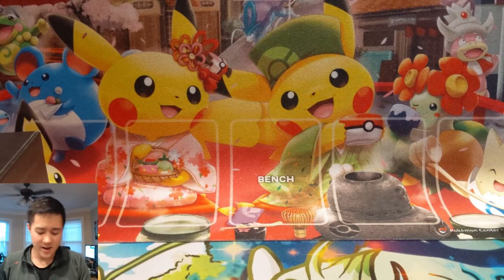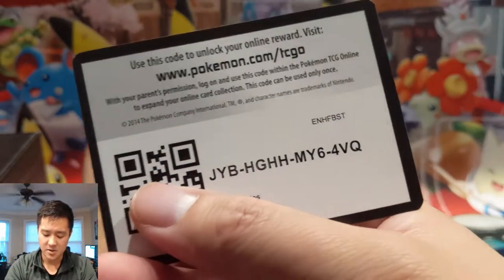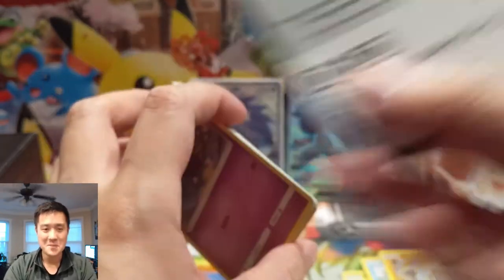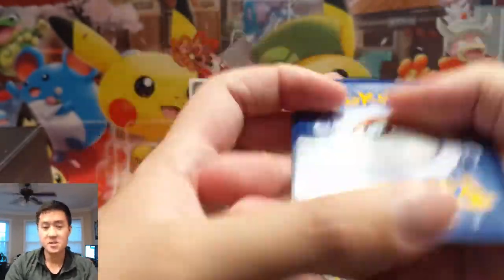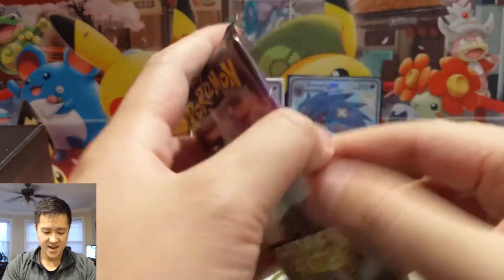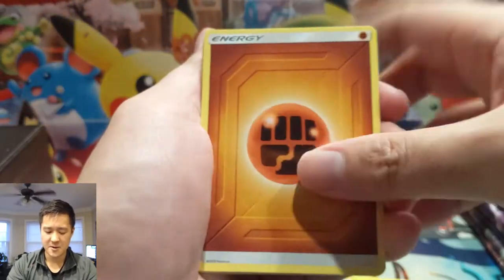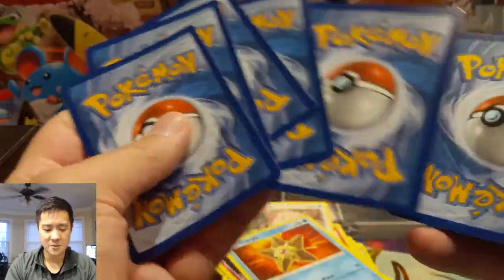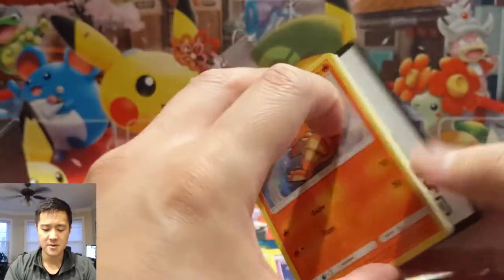20 Packs of HIDDEN FATES== 'F' in the Chat to Pay Respect!